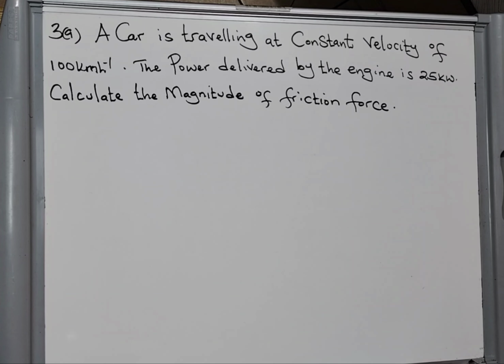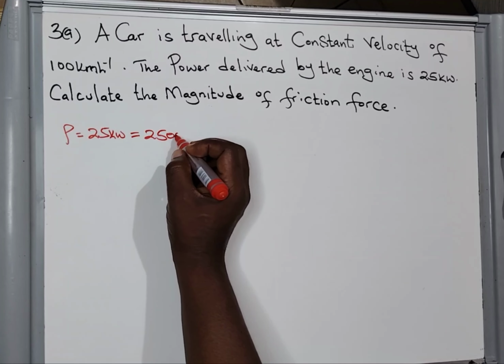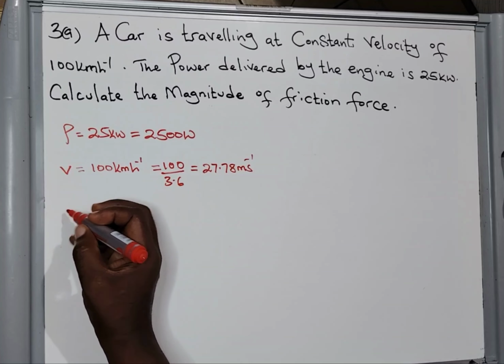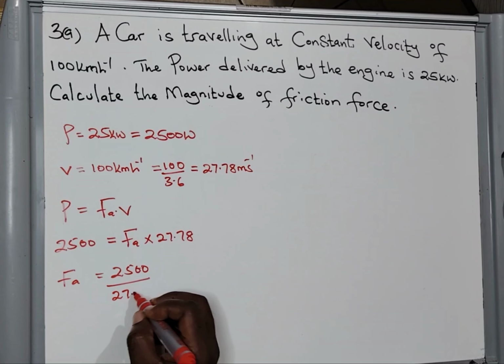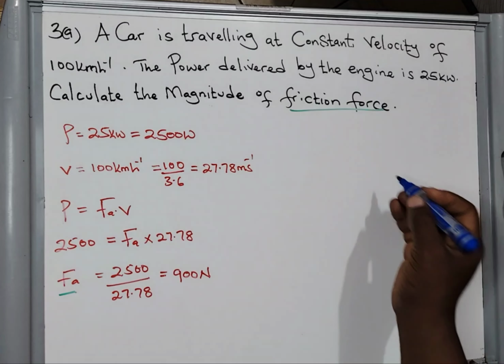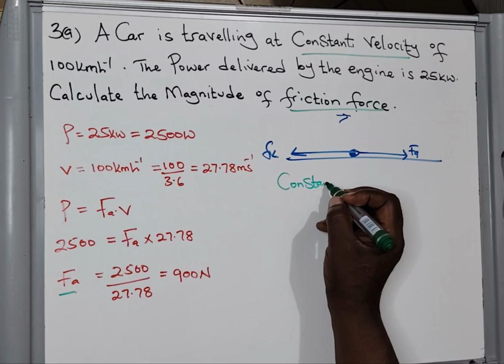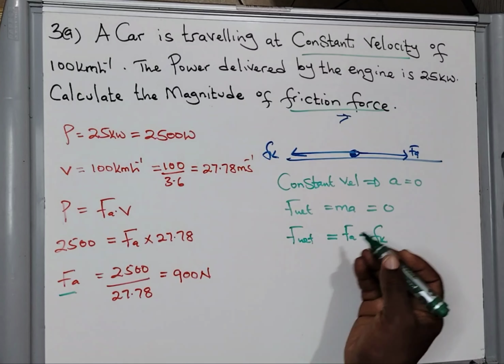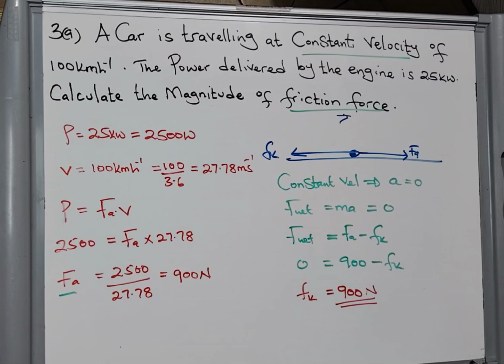WORK ENERGY AND POWER(power calculations): Grade 12(Lesson 13)